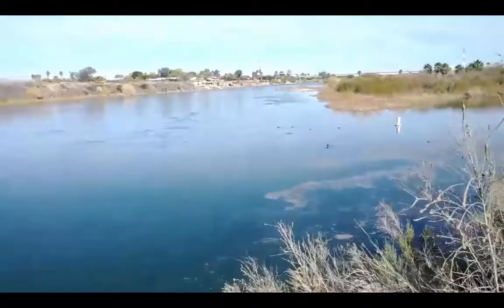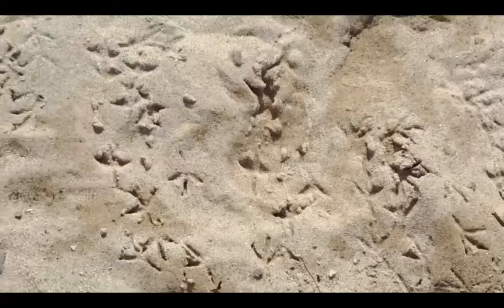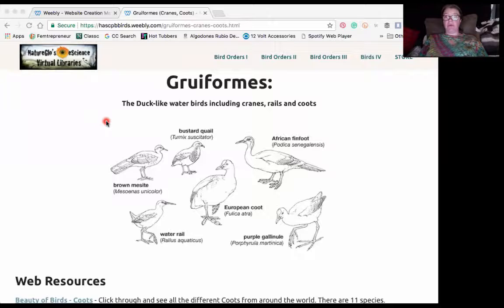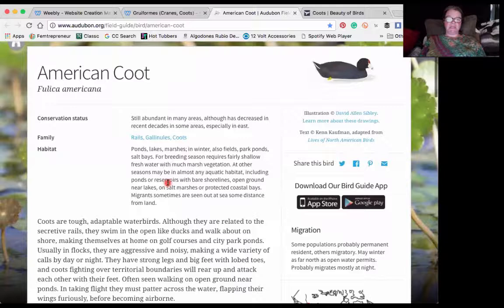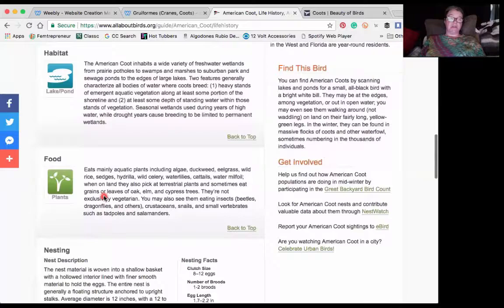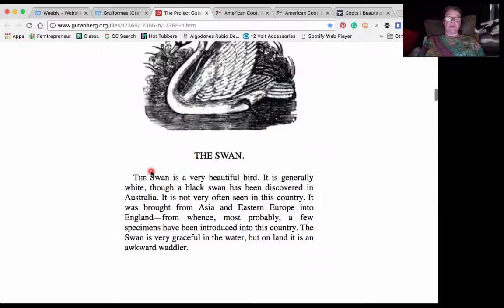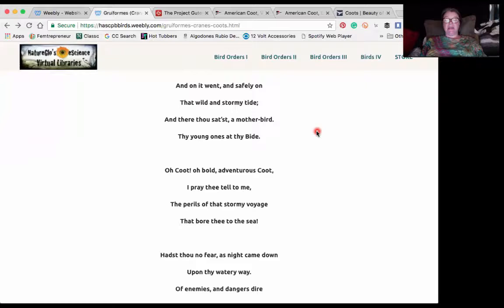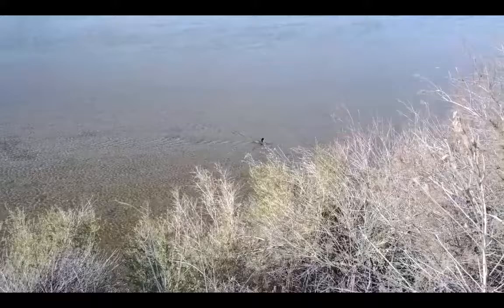𝐁𝐈𝐑𝐃 🐦 𝐔𝐍𝐈𝐓 𝐒𝐓𝐔𝐃𝐘 𝐇𝐎𝐌𝐄𝐒𝐂𝐇𝐎𝐎𝐋 - 𝐓𝐡𝐞 𝐀𝐦𝐞𝐫𝐢𝐜𝐚𝐧 𝐂𝐨𝐨𝐭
Homeschool and roadschool families, join me on my second nature walk in the southwest desert in Ehrenberg, AZ, looking for the American coot. In this video, we observe several coots in their natural habitat. You'll join me in my virtual classroom and look at different coot online resources which I've assembled for you to potentially do a mini unit study about coots.

The Homeschool Nature Walk with NatureGlo series encourages and invites homeschoolers and roadschoolers to get outdoors through nature awareness exercises, activities and unit study resources. By using a daily walk for exercise and for nature connection and awareness, I'm modeling how any homeschool family or student can get outdoors on a daily basis with me to try some of these activities. Learners not only get their daily fix for nature connection but also learn and apply nature observation skills including journaling and creating ongoing nature-based mini-unit studies as part of a yearly homeschool curriculum. Join me on this journey as we explore the natural world together. And remember, take lots of pictures and only leave footprints and or tire tracks!

𝐇𝐞𝐫𝐞 𝐚𝐫𝐞 𝐭𝐡𝐞 𝐰𝐚𝐲𝐬 𝐭𝐨 𝐰𝐨𝐫𝐤 𝐰𝐢𝐭𝐡 𝐦𝐞 𝐚𝐭 𝐍𝐚𝐭𝐮𝐫𝐞𝐆𝐥𝐨'𝐬 𝐞𝐒𝐜𝐢𝐞𝐧𝐜𝐞:
Are you and your kids ready for some online unit study math and science?

Are you ready to liberate your homeschool from academic drudgery that's holding you back from thriving and enjoying child delight driven, self-directed education? If you're a homeschooler looking to transition out of the "schoolish" mindset I invite you to join my FREE Facebook group! See you over there!

𝐆𝐎𝐓 𝐐𝐔𝐄𝐒𝐓𝐈𝐎𝐍𝐒? — Have a question about online homeschool science and math, homeschool science and math, unschool science and math, or Anything Else? Post in comments section of this video!